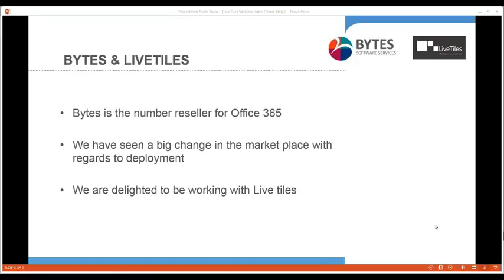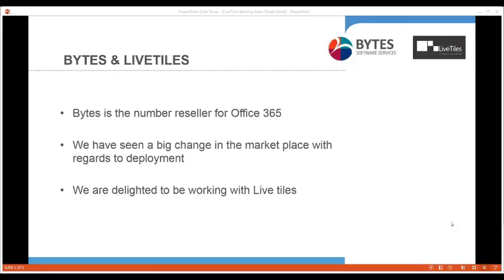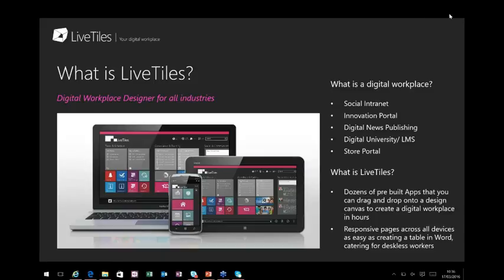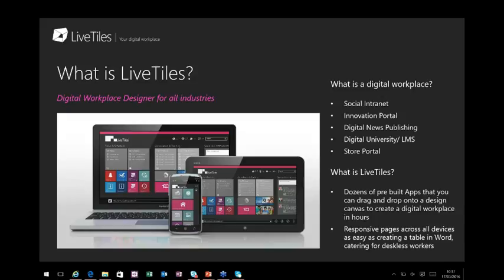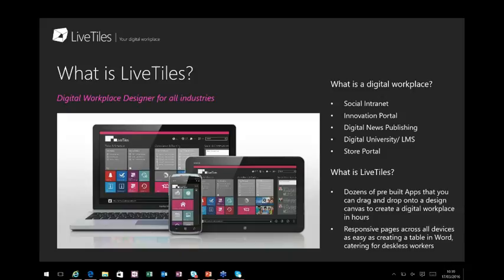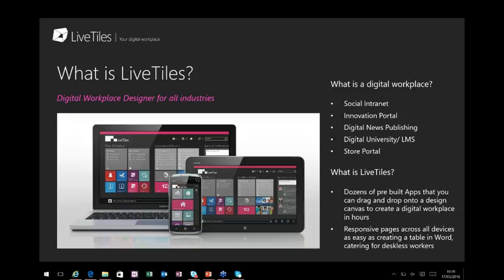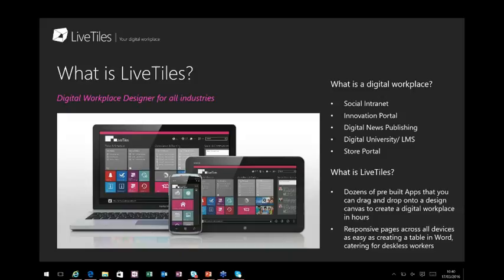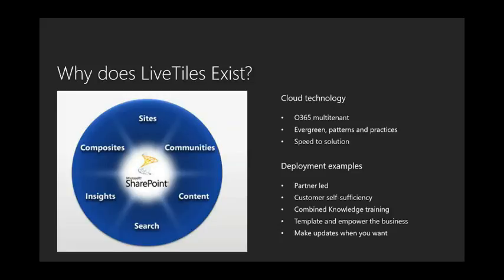Maximize your SharePoint investment with LiveTiles - Webinar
Whether you are a SharePoint or Office 365 customer, or considering migrating to the platform, watch our webinar where Lee Ralph, LiveTiles EMEA Lead, will run you through how to create your digital work place. The webinar will cover:

• Learn to quickly create sites using LiveTiles simple ‘drag and drop’ interface
• Understand the value of rapid deployment and building sites users love
• Explore LiveTiles’ range of pre-configured tiles and apps; from document, task and calendar lists, to integrated Yammer feeds, news and image carousels
• Learn how to easily build a responsive SharePoint page